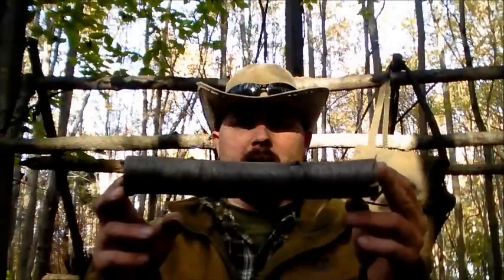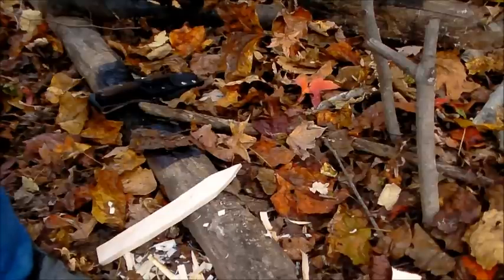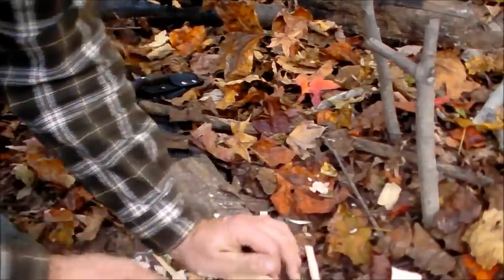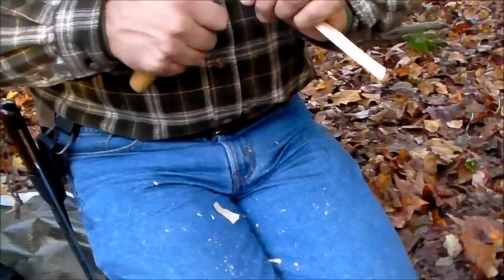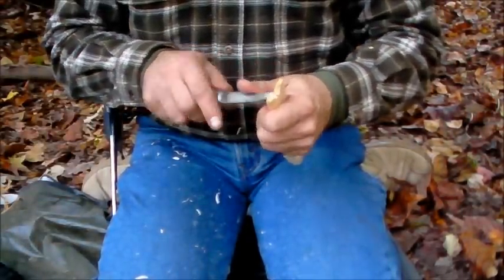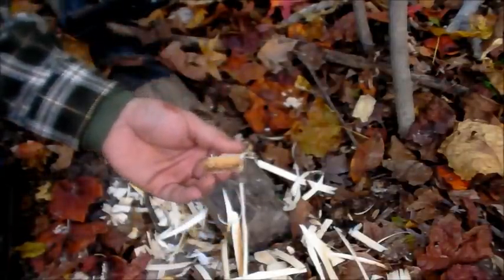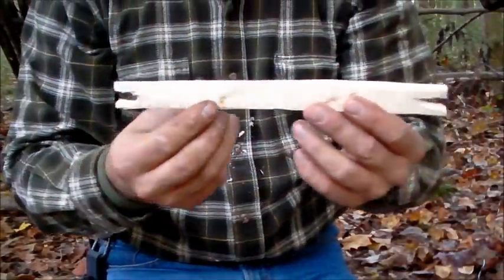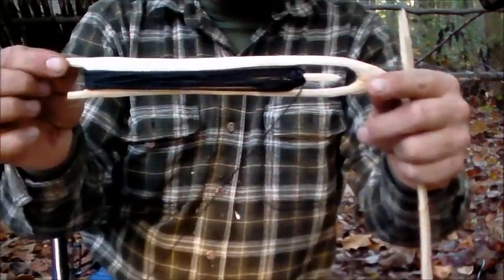Net video Part 3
Making the netting needle